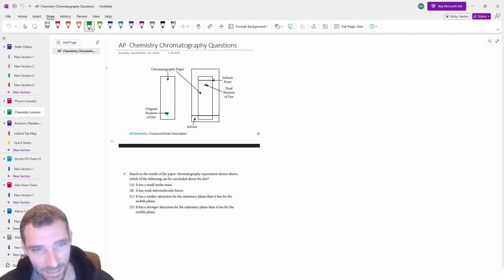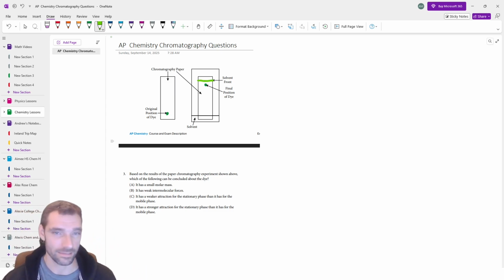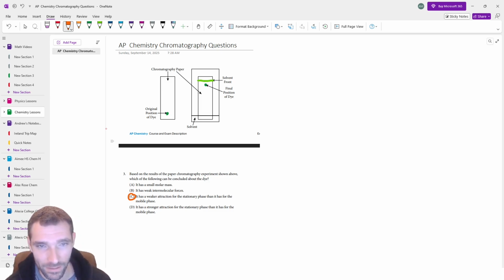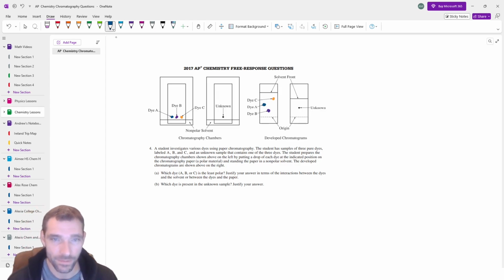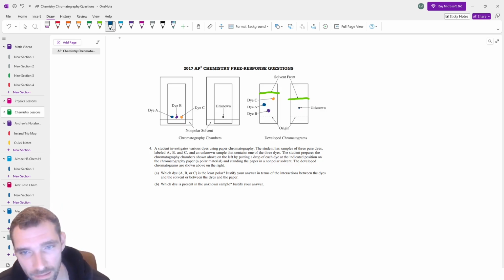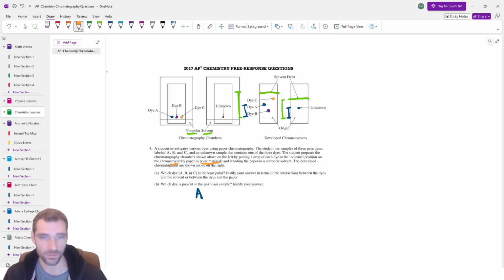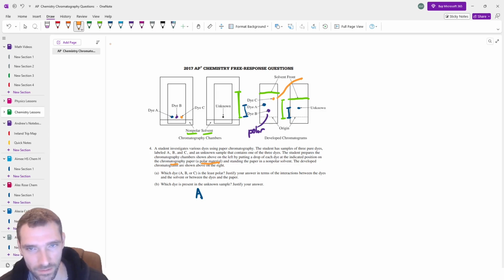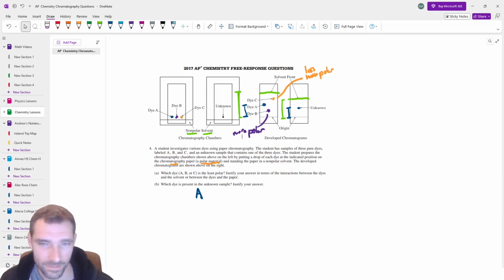Chromatography Made Simple: Understanding RF Values - Properties of Mixtures - Chemistry Tutorial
Feeling stressed about chromatography questions? 😰 Don't worry—AP Chemistry chromatography problems are often simpler than they look! In this video, I break down how dyes move on chromatography paper, explain what RF values mean, and show how to quickly figure out which dye is which. Learn the big-picture approach that the AP exam actually expects, without getting lost in the polar/non-polar details. 🎨🧪

Watch now and make chromatography problems easy! ✅

Timestamps: